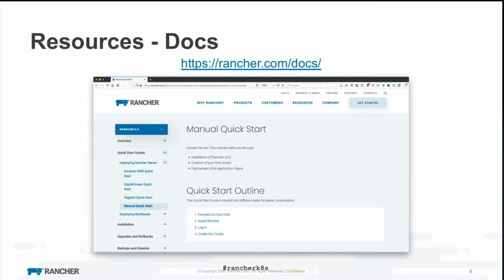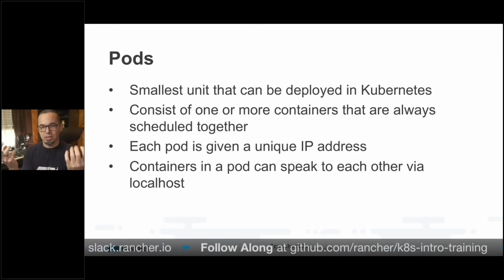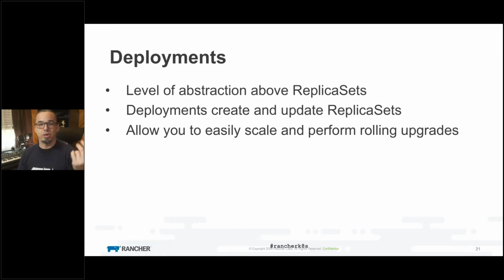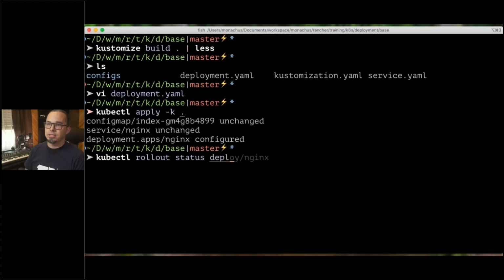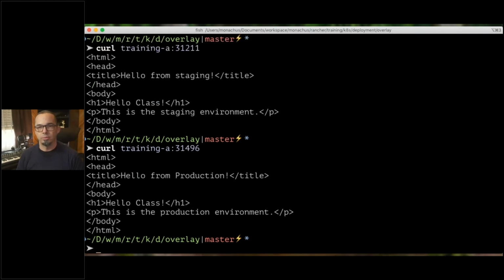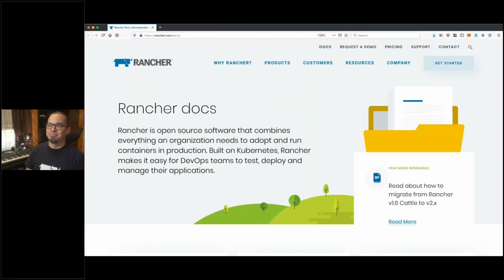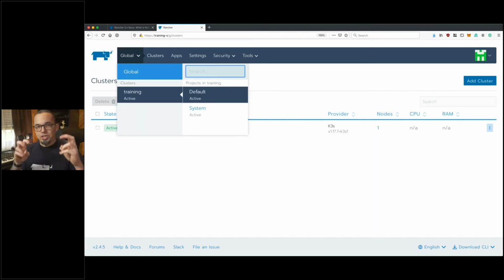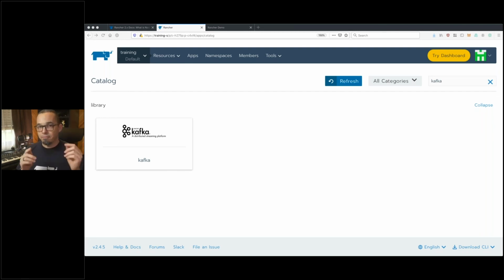Intro to Kubernetes and Rancher - 2020-07-30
Join Adrian Goins as he gives you a complete intro to K8s and Rancher in 90 minutes! Kapow! Done! Knowledge gained!